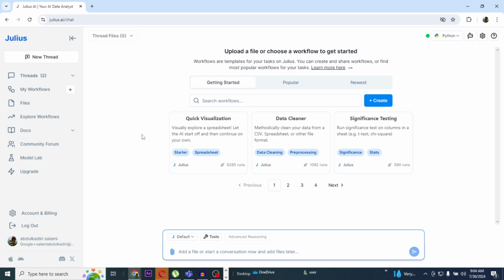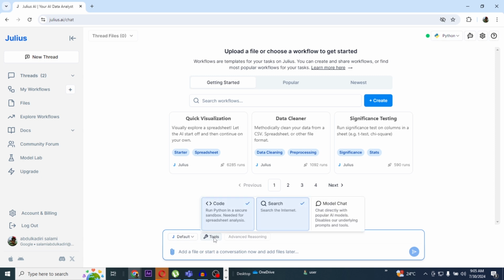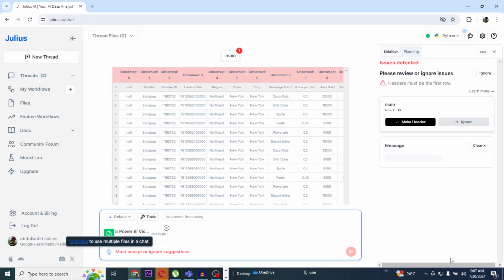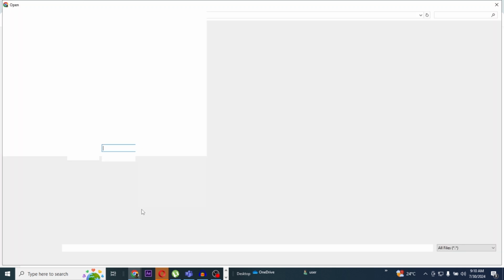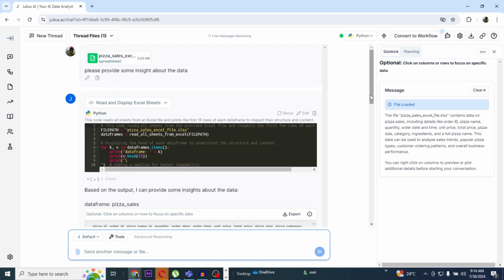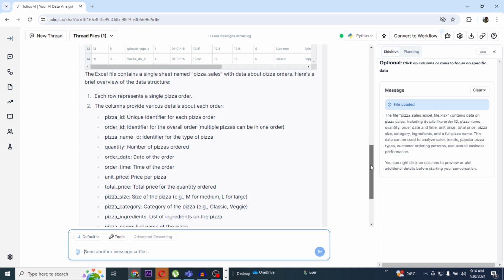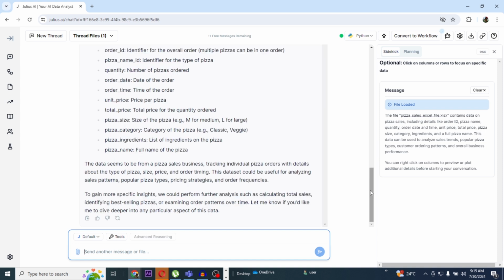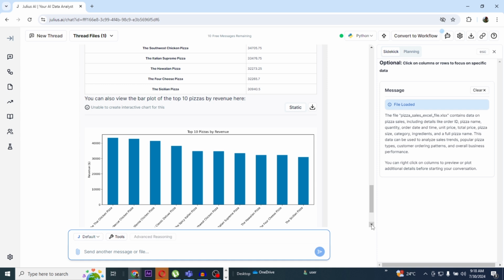AI Tool That Will Analyse ANY Dataset in SECONDS | Julius AI (No Need To CODE)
In this video we will walk you through the process of data analysis using the best AI tools in 2024. Yes, AI tools can help us analyze the data in better way. We can carry out various statistical tests using these AI tools. Besides, these AI tools help with descriptive as well as inferential statistics. In this brief tutorial we will discuss about Julius AI